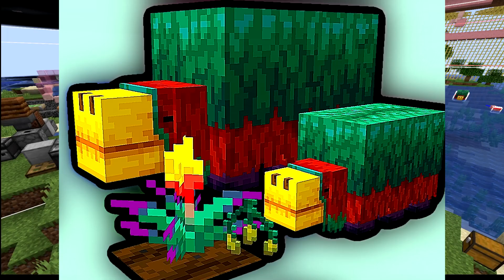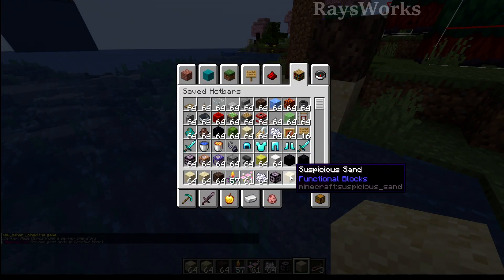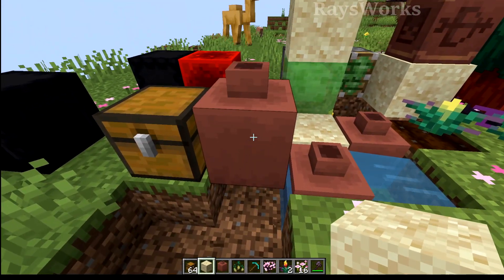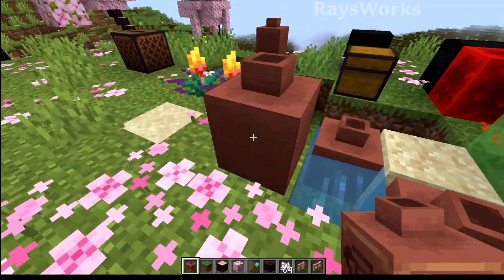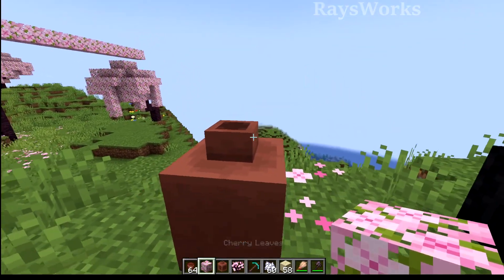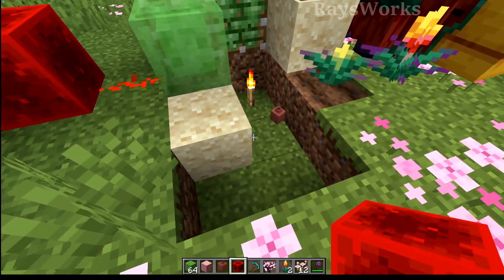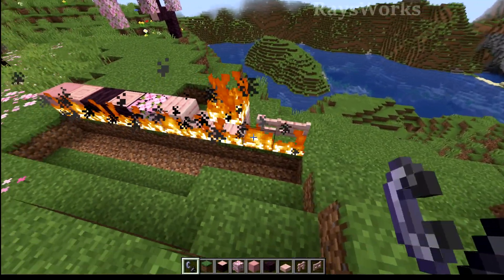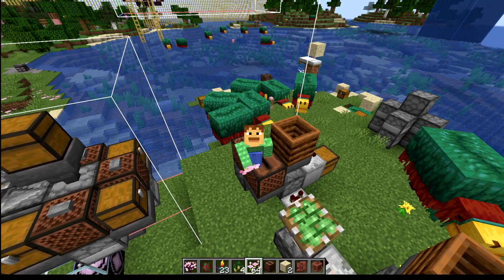20 Answers to 1.20 Strange Minecraft Finds...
Disc clock and sorter: soon
Auto Cherry Tree farm: soon

0:00 new 1.20 update
0:24  sus sand illegal
2:00 hidden decorative pot
5:11 pink petal secrets
5:38 1.20 items tricks
7:05 cherry tree glitch
7:37 sniffer hacks

Optifine: optifine.net/
Mcedit: mcedit.net/
20 Answers to 1.20 Strange Minecraft Finds...  Why Dream manhunt doesnt have these new tricks, items and blocks.

Minecraft: minecraft.net

Rays Works
RaysWorks